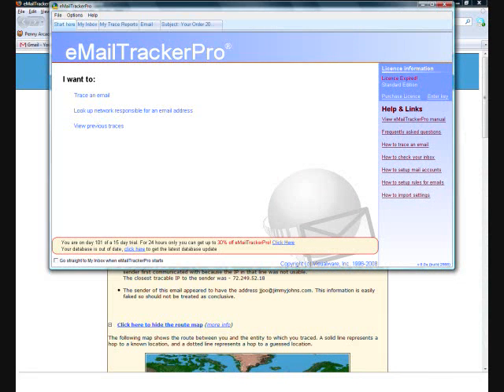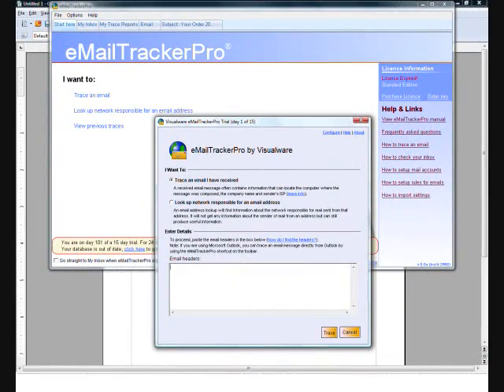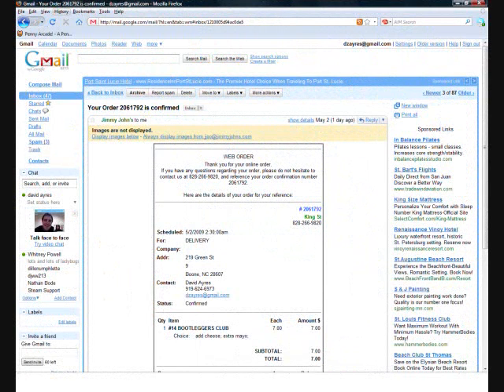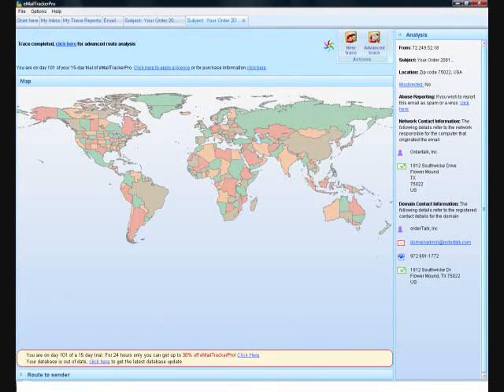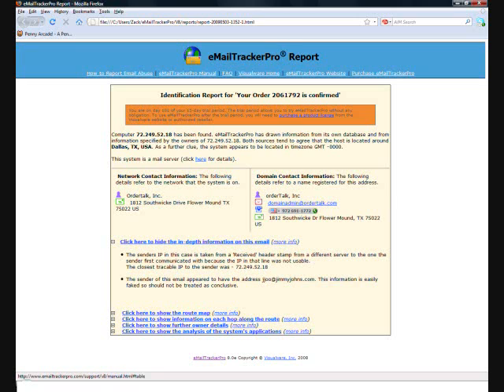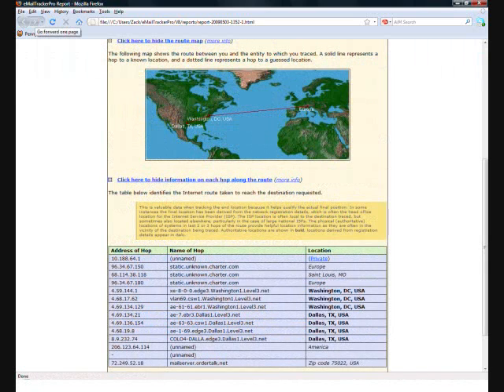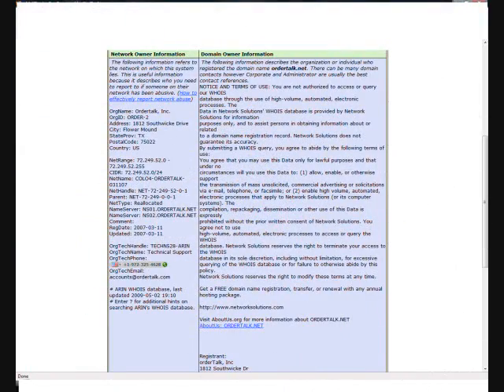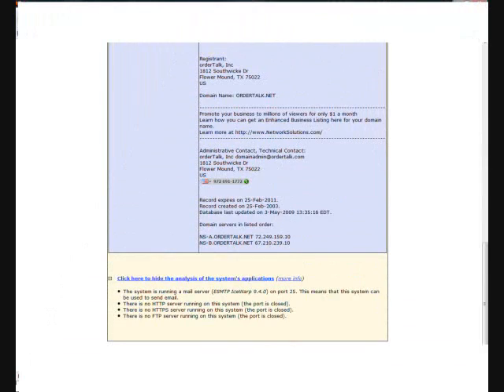eMailTrackerPro (Corky's Security Series)